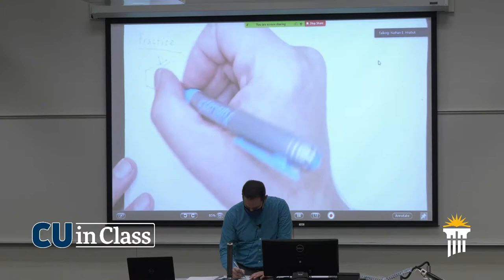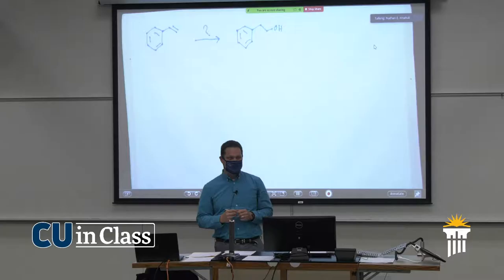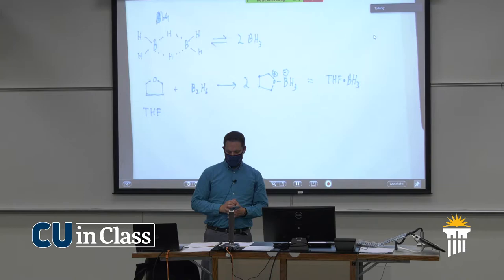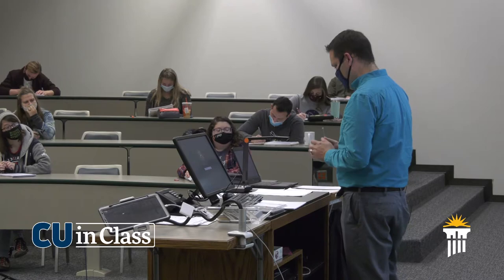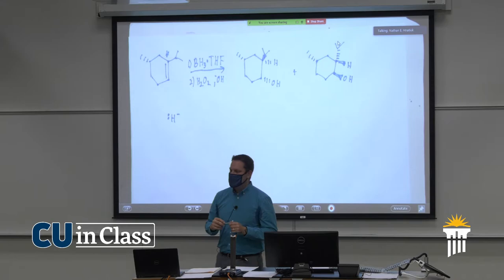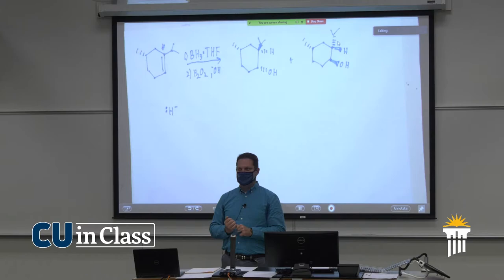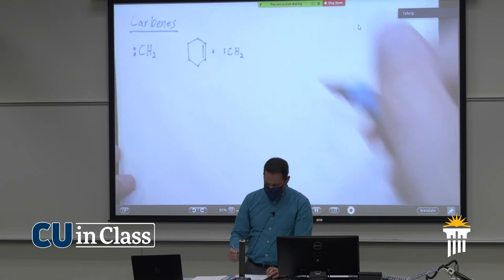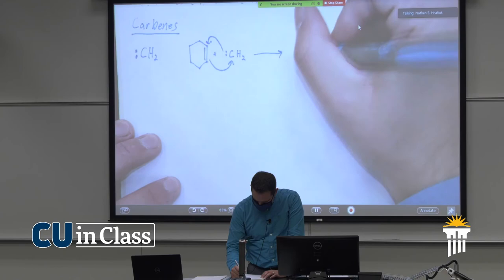Chemistry | Organic Chemistry I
In a lecture titled "Reactions of Alkenes," Dr. Nathan Hnatiuk continues leading a discussion of the reactions of alkenes.